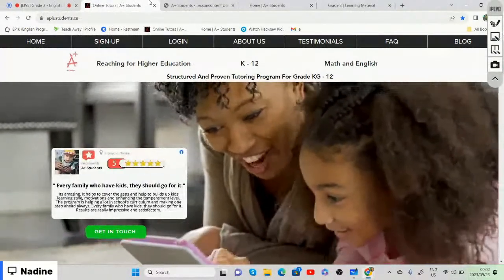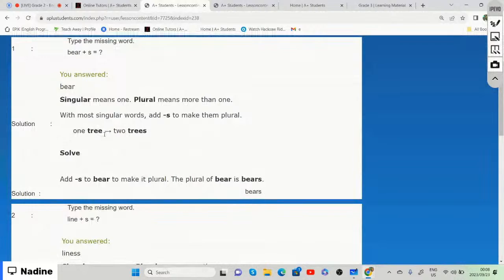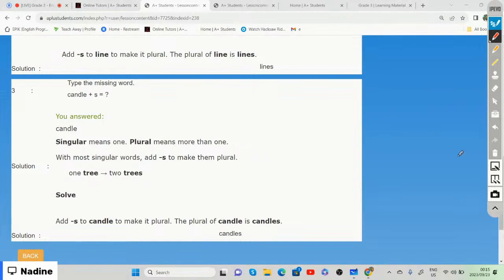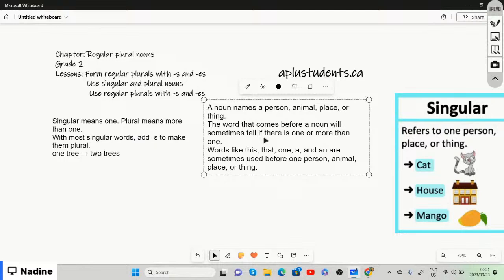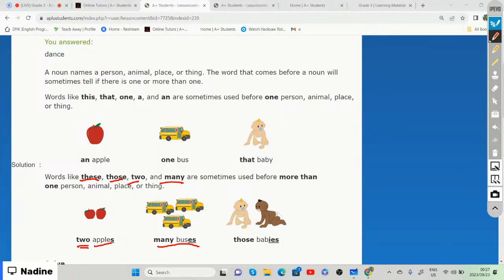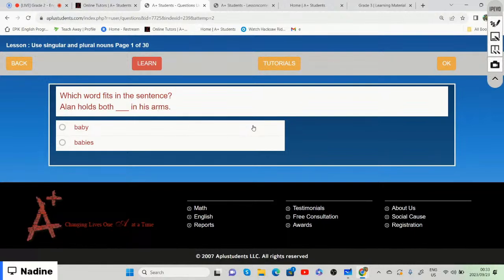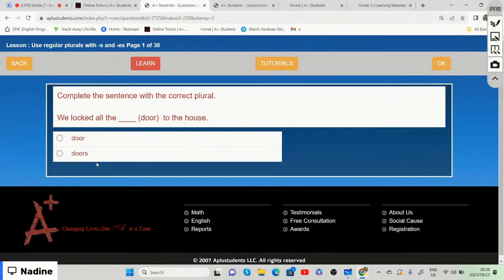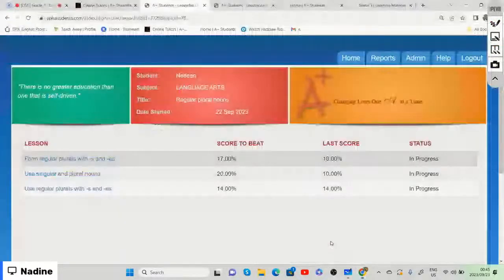Grade 2 - English: Regular plural nouns